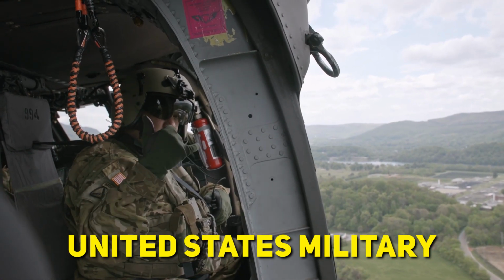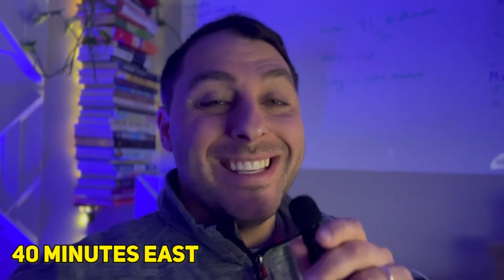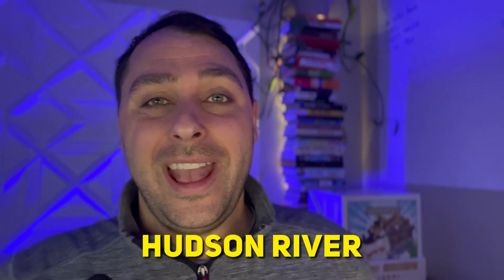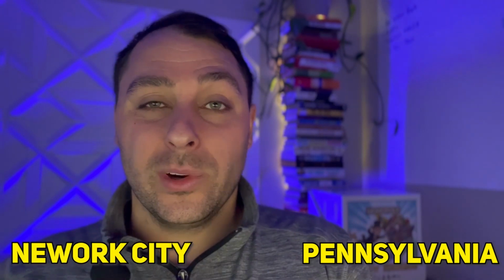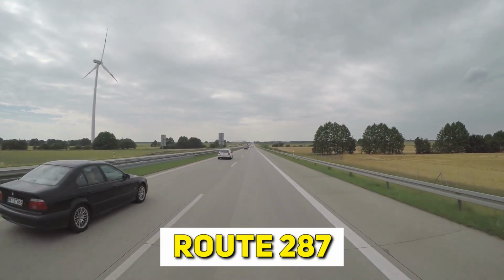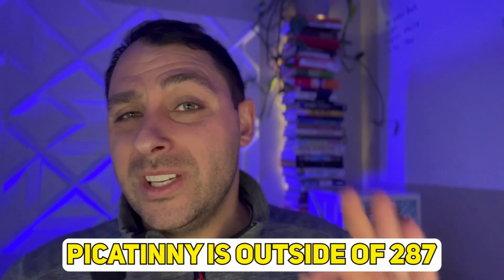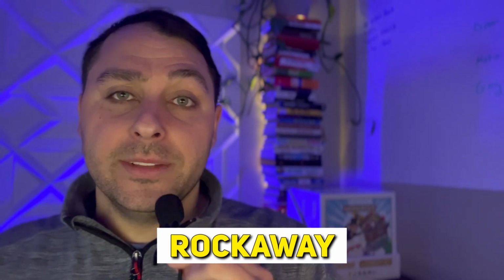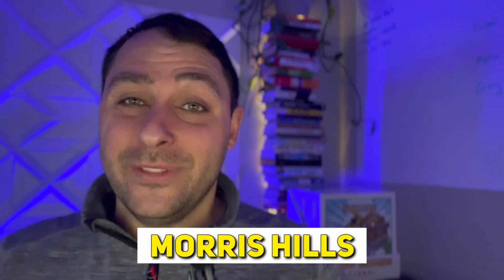picatinny arsenal employees finding your next home made easy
Welcome to our comprehensive guide for military members, civilians planning to work at Picatinny Arsenal, and anyone interested in the vibrant life of North Jersey! If you're considering or preparing for a move to work at this crucial military base, you've landed on the right video. Hosted by Shawn McEnteer, this video is your all-in-one resource for everything you need to know about Picatinny Arsenal housing, job opportunities, and the lifestyle awaiting you in this unique region.

Thinking of moving to or selling in North Jersey? Shawn McEnteer
Team Leader of Living In North Jersey Team EXP Realty LLC
New Jersey Realtor

Picatinny Arsenal is not just a workplace; it's a community nestled in the scenic landscapes of Morris County, NJ, offering a blend of professional opportunities and personal enrichment. Whether you're a soon-to-be Picatinny Arsenal employee or just curious about living in North Jersey, our guide delves into the essential aspects of making your transition smooth and fulfilling.

We'll start by exploring the best towns in Morris County NJ, known for their efficiency and convenience for Picatinny Arsenal employees. From the charming streets of Dover to the bustling vibes of Morristown, discover which town aligns with your lifestyle and commuting preferences.

  But it's not all about work! North Jersey is a treasure trove of leisure and adventure. Sit back as Shawn McEnteer takes you on a journey from the serene beaches just an hour away, to the cultural epicenter of NYC, and the natural beauty of the Poconos. Learn about the endless activities and attractions that make living in North Jersey an unparalleled experience.
For those new to the area or planning a visit, don't miss our segment on the Picatinny Arsenal Visitor Center. It's your first stop for integrating into the community, understanding the base's operations, and making the most of the resources available to Picatinny Arsenal employees and their families.
This video is more than just a guide; it's your gateway to a new chapter in North Jersey. Whether you're interested in Picatinny Arsenal jobs, housing, or simply the lifestyle, Shawn McEnteer covers it all, ensuring you're well-equipped and excited for your move.
Your adventure in North Jersey begins here – welcome to the community!

Living in Morris Plains

Living in Denville